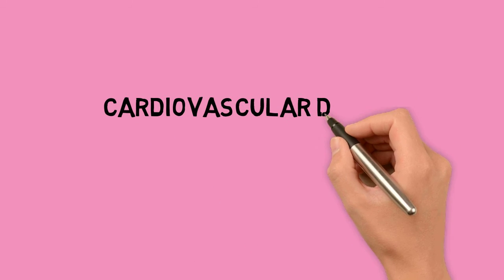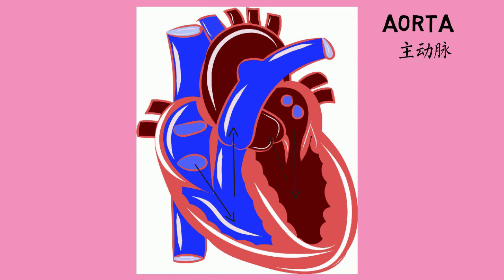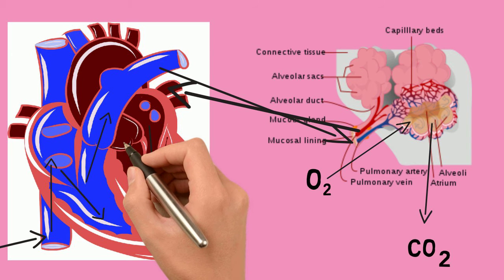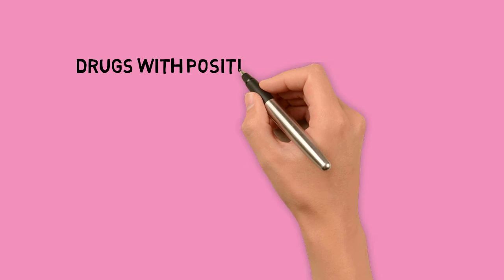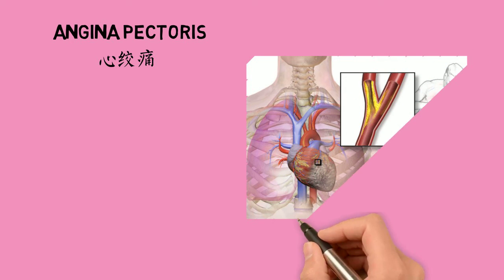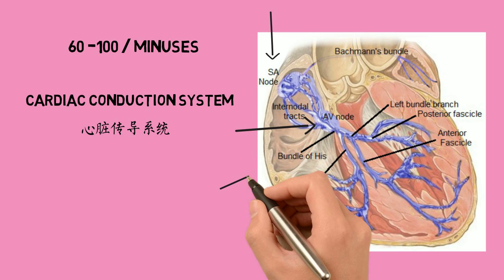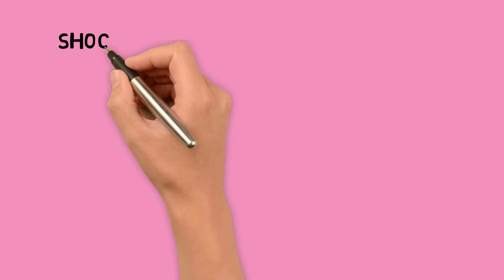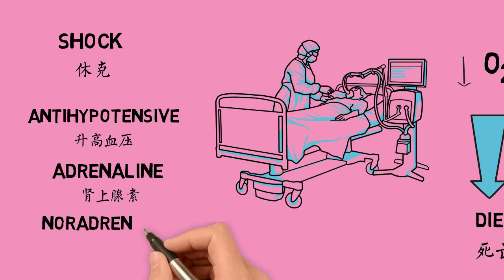Cardiovascular drugs/心血管药物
Let us introduce you to Pharmacology.  This video is about Cardiovascular drugs.
这个视频向您介绍药理学。

The book link:
Basic & Clinical Pharmacology